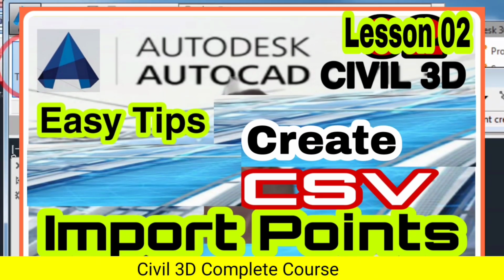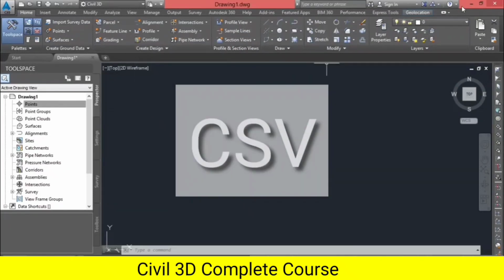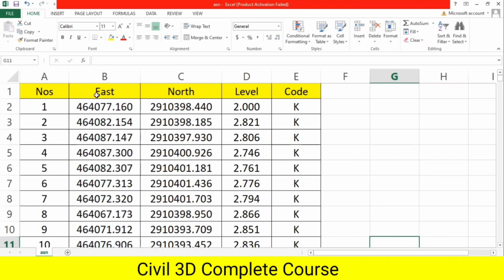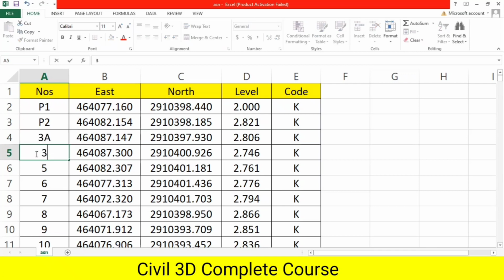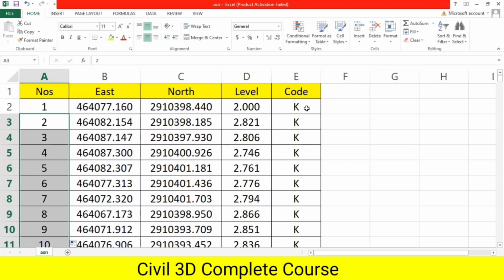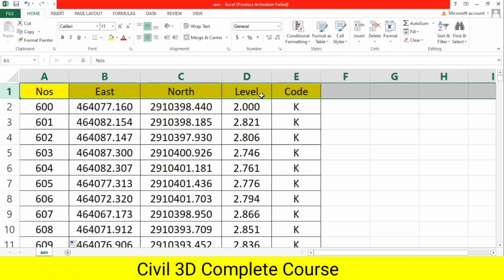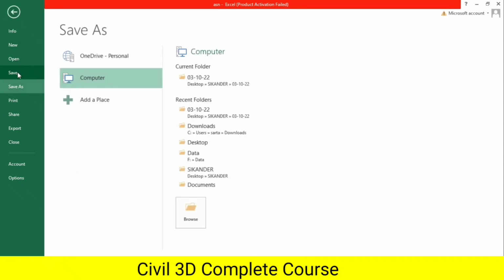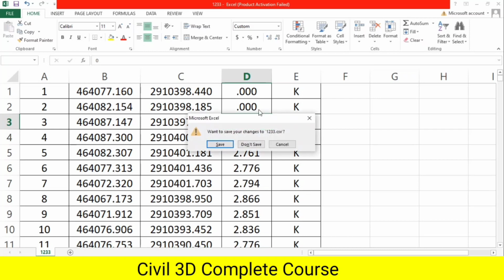create CSV file Import Points into civil3d English